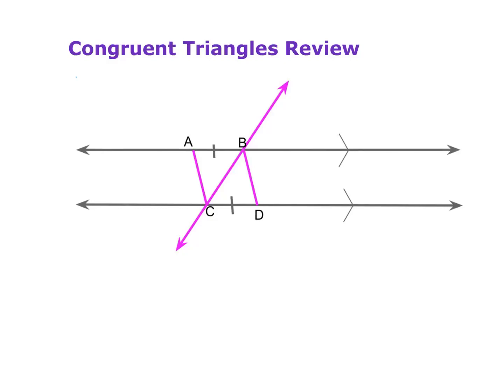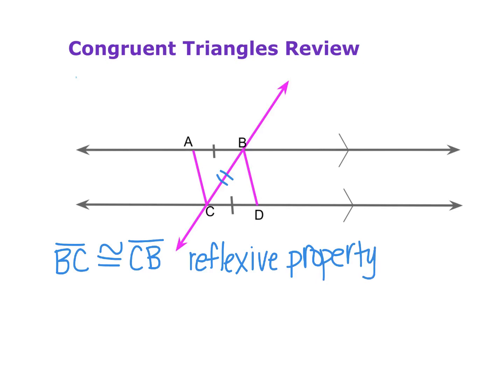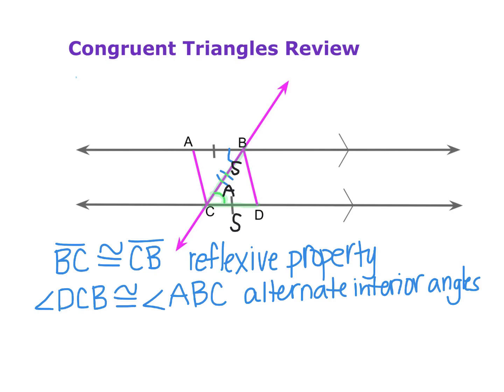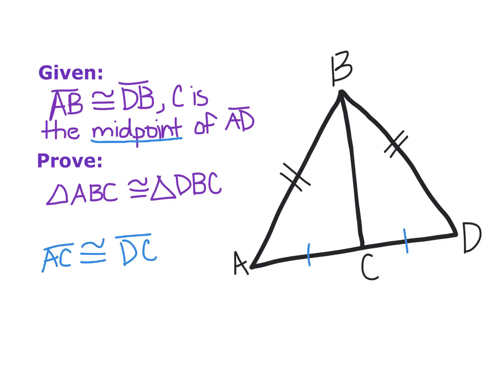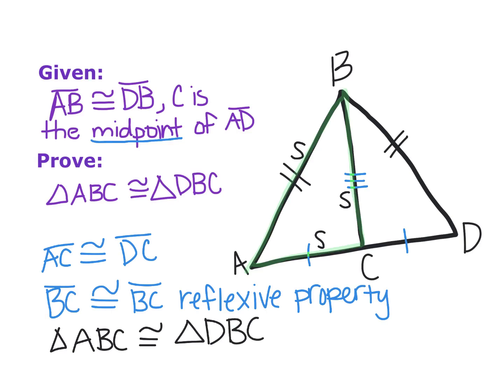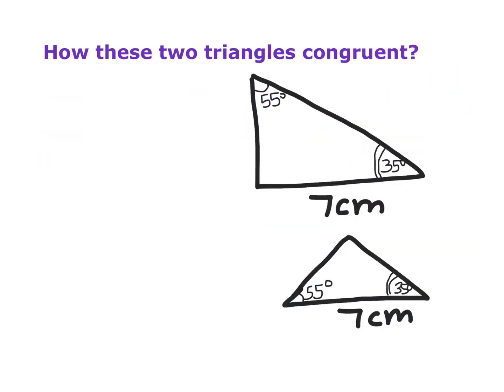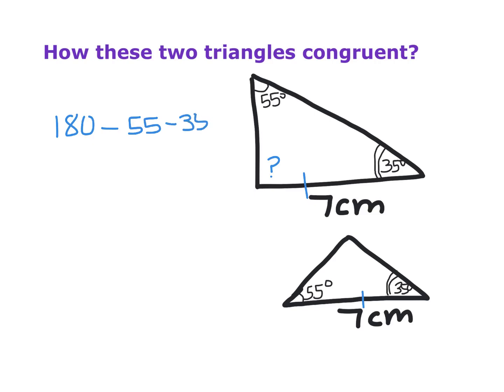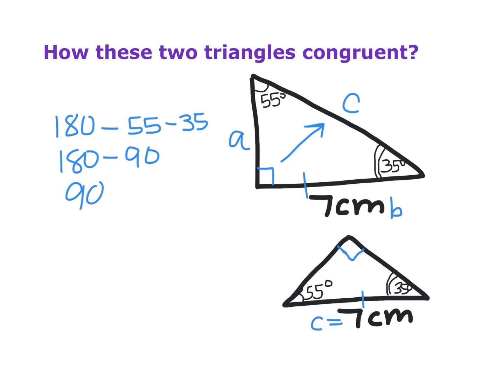Congruent Triangle postulates proof